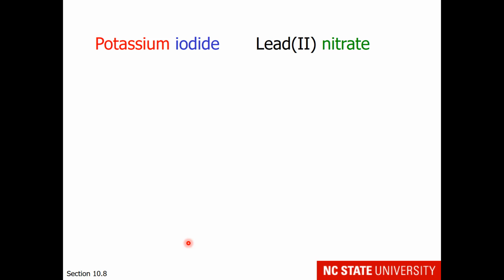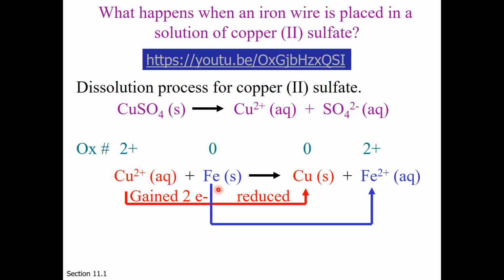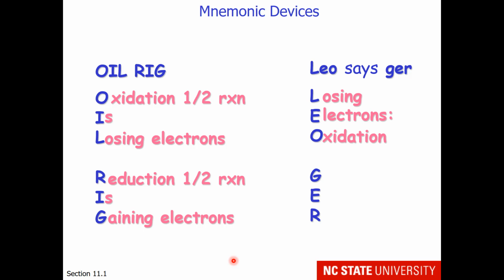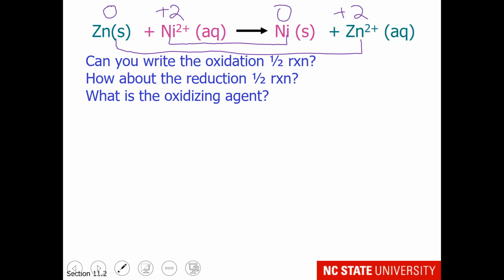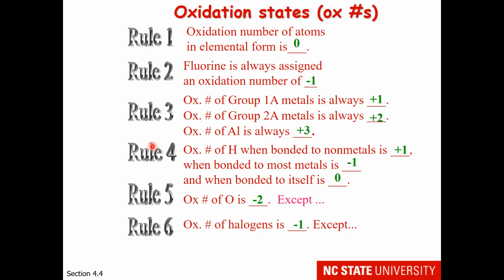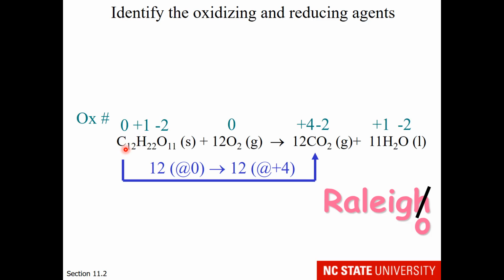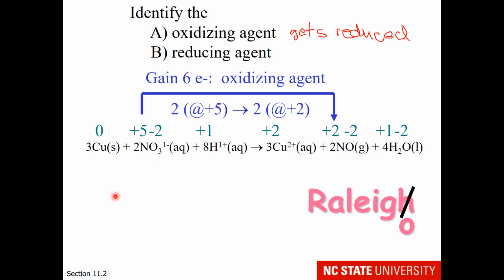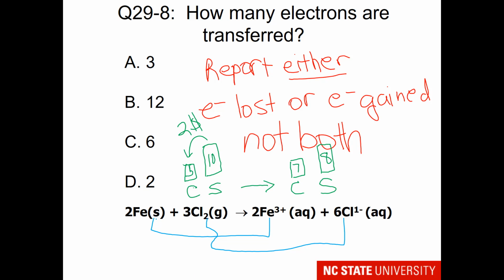Lecture 29.2 Redox Reaction Terminology